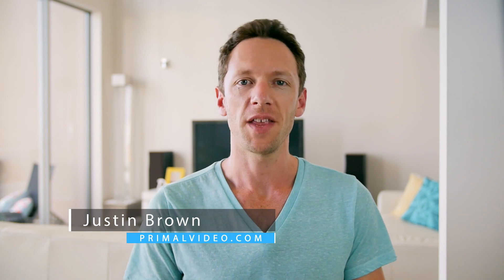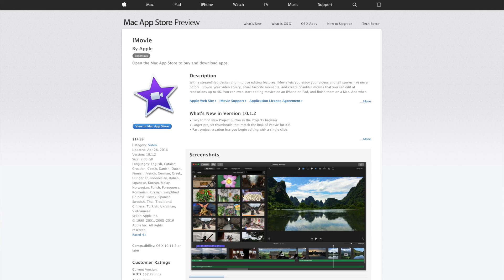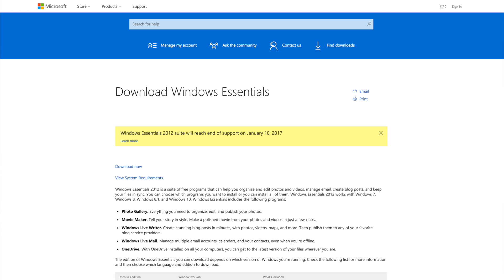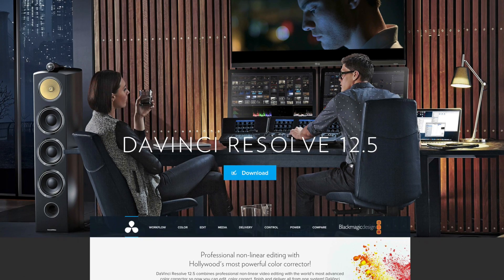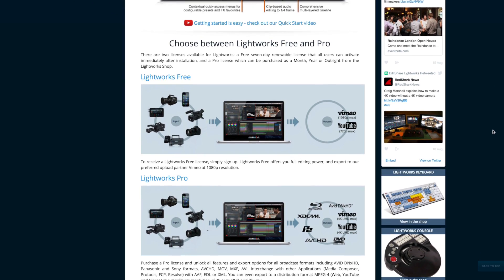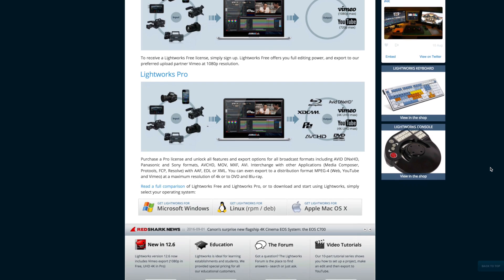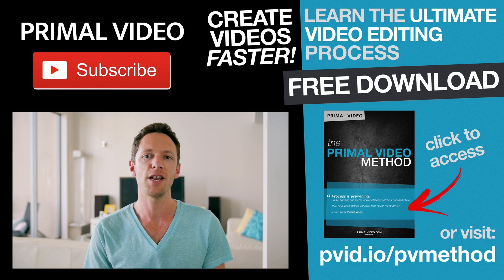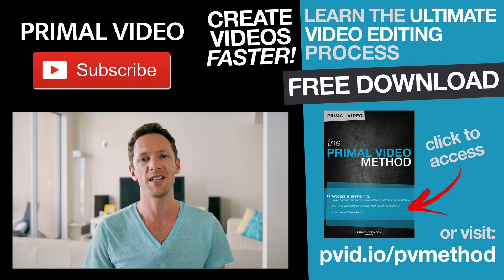Best Free Video Editing Software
What’s the Best Free Video Editing Software? Here’s everything you need to know!

There are a TON of options out there when it comes to Free Video Editing Software, and the number continues to grow with some awesome new players entering the market over the past few years.

Until recently, free software was generally far too lightweight for most editing work. But that’s changed, and these days some of the free software available totally beats out a lot of the paid options available!

For anyone considering their options when it comes to free video editing software, it can be pretty overwhelming to know where to start, whether you're using the best software, and what the upgrade options are...

We’ve tested a HEAP of options, both free and pro/paid, and in this video we’ll run through my recommendations for the BEST Free Video Editing Software. Whether you're just getting started with video and don't know where to begin, or have been editing for years and just want to know if you're using the best option out there for you - this video is for you!

If you found this video helpful, we'd really appreciate a share, thumbsup or a comment. to receive all our weekly updates!

Related Content